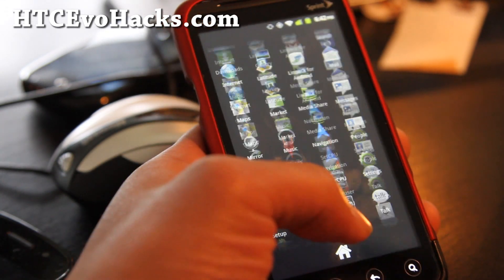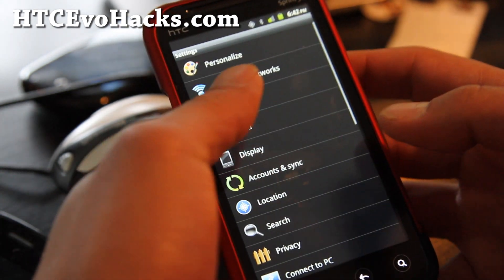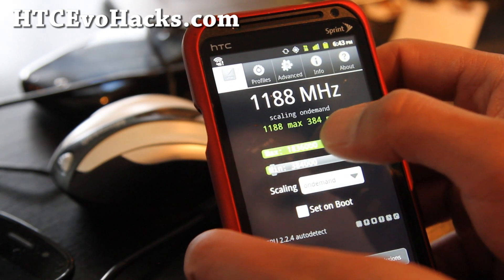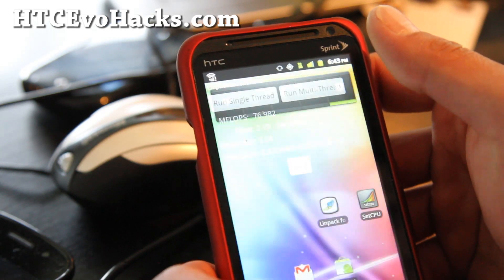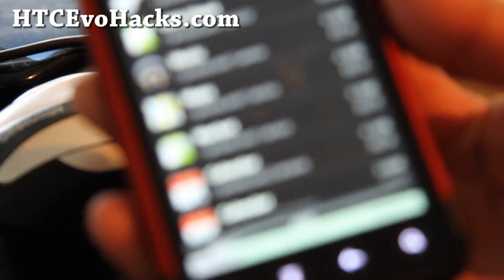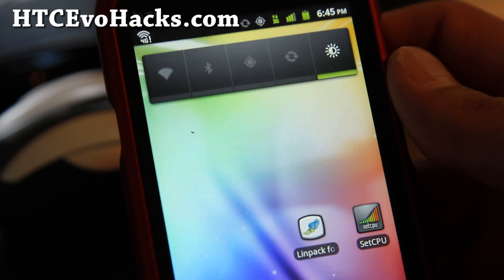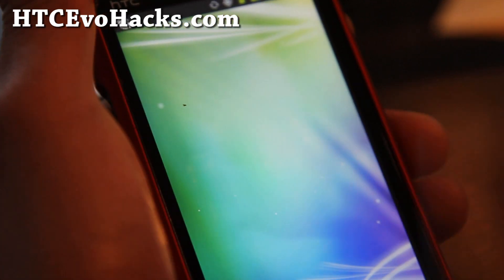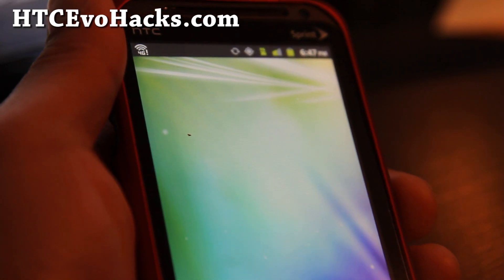Senseless ROM for HTC Evo 3D!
Here's "senseless" ROM for HTC Evo 3D that makes you lose complete sense.